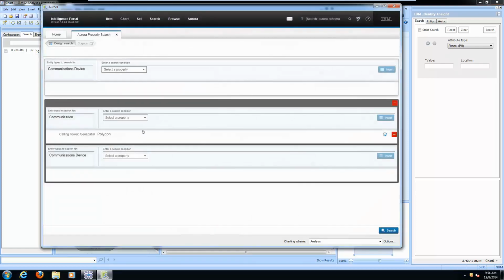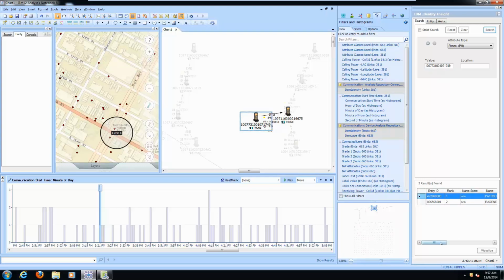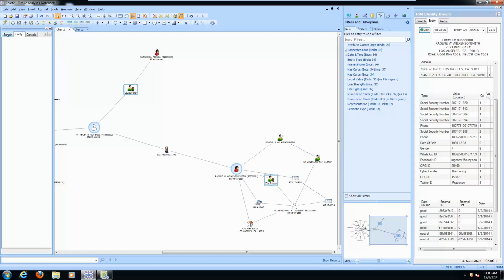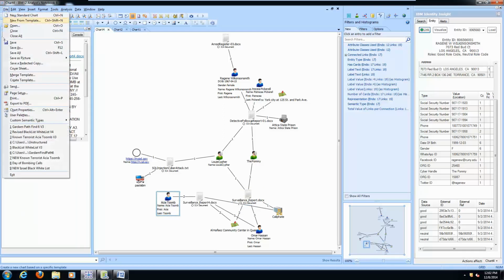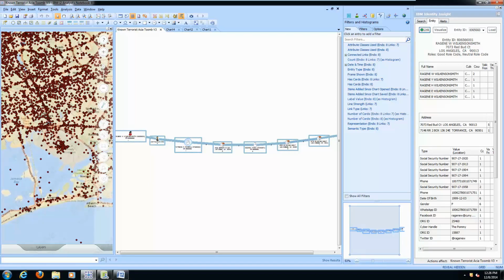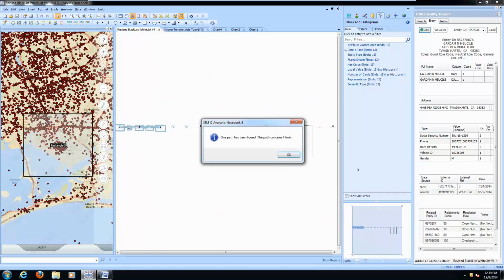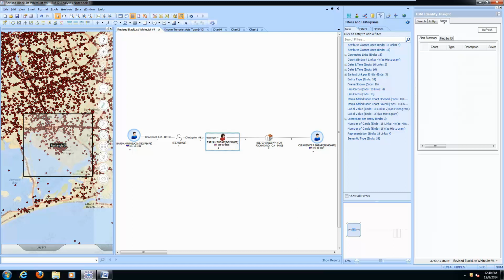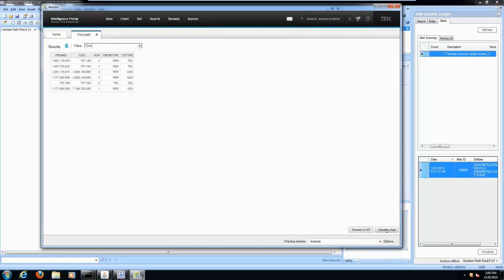Threat Detect Use Case 1